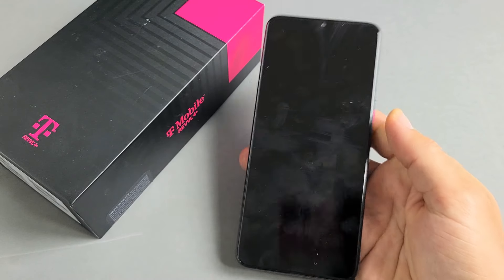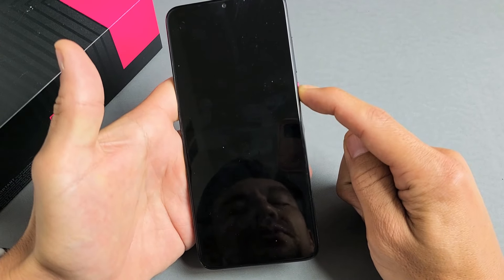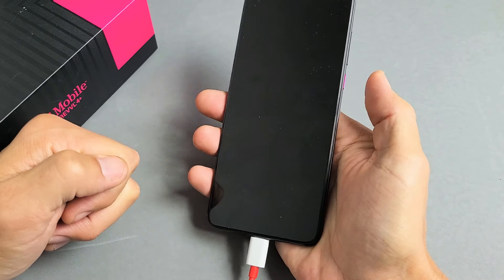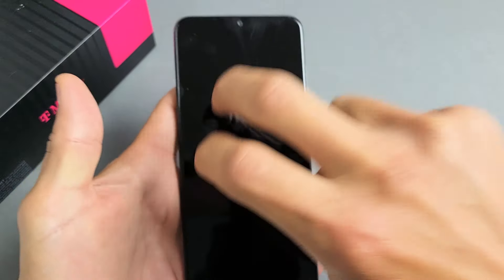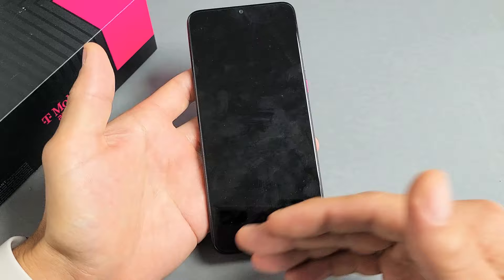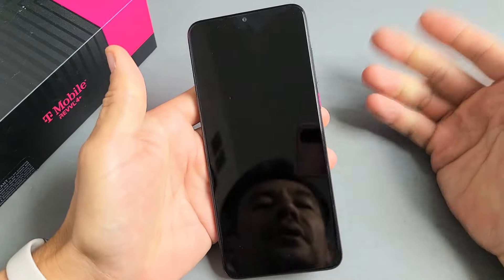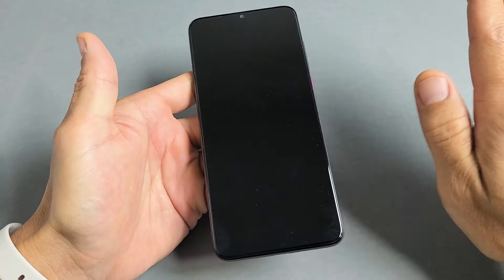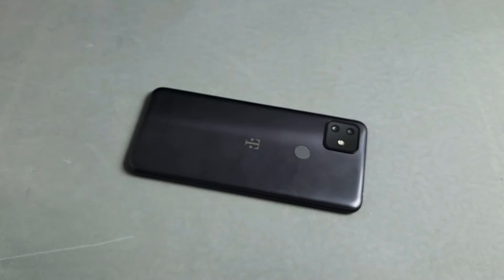T-Mobile REVVL 4/4+/5G: Black Screen? Display Won't Turn On? Easy Fixes!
I show you how to fix a black screen issue where the display won't turn on on the  T-Mobile REVVL 4+ (same for REVVL 4/4 Plus/5G). Even though you have a black screen you know the phone is on by getting phone calls, feelings it vibrate, etc. If this worked for you plz LIKE and comment which method worked for you and dislike if this didn't help you. Good Luck!